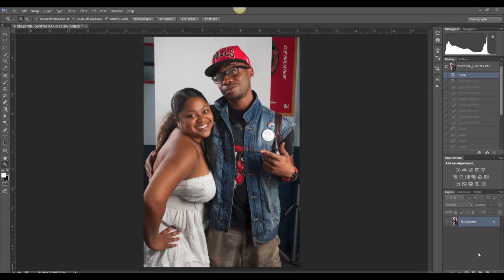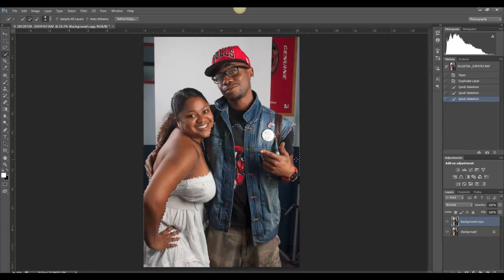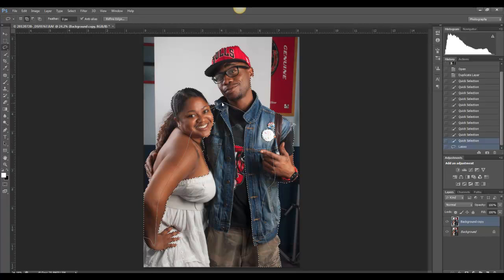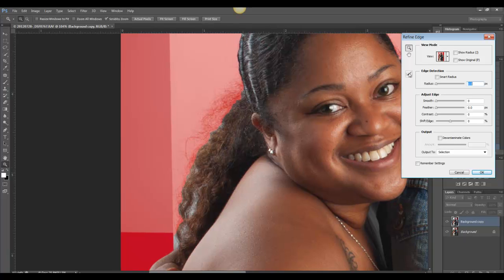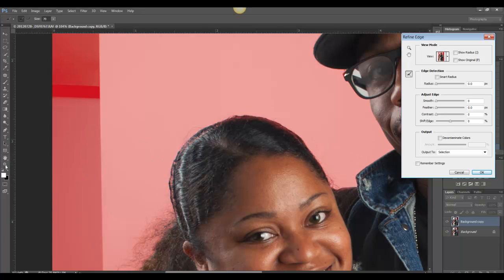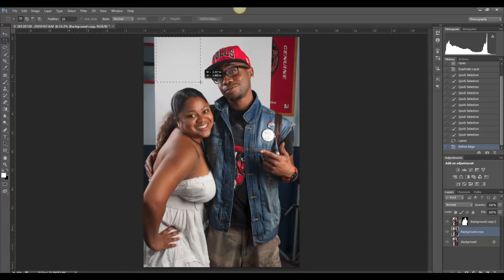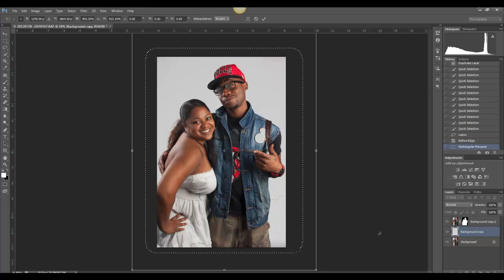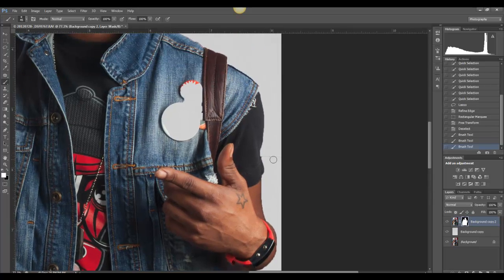Fill the background, when background is too small for your subjects.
How to make selections of your subject and fill in those studio backdrops when you can't fit them in.